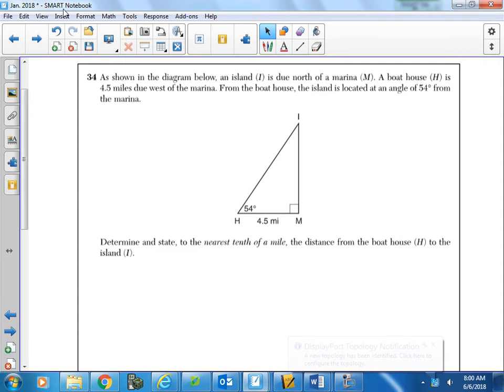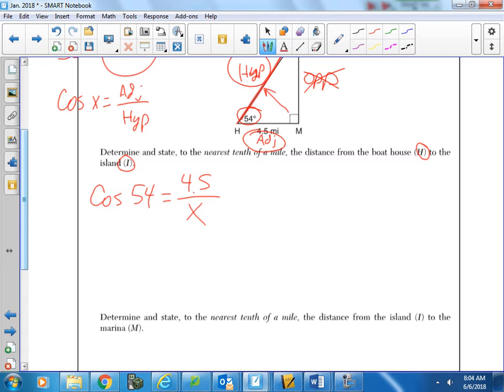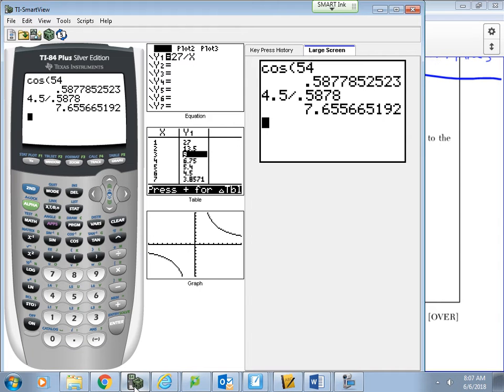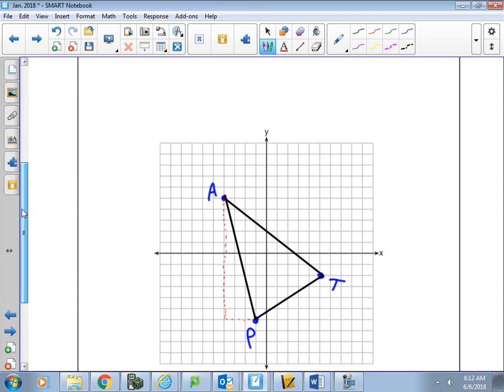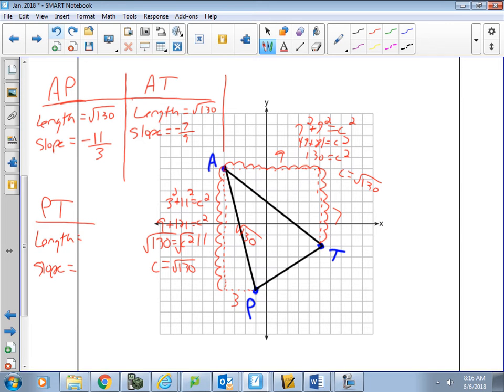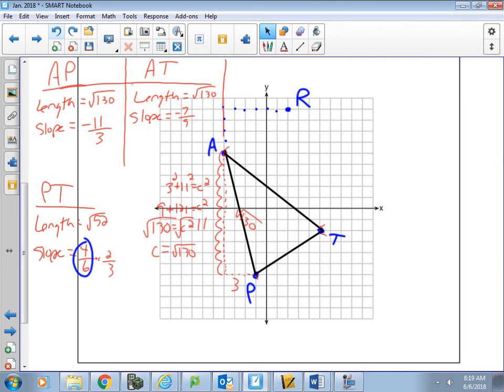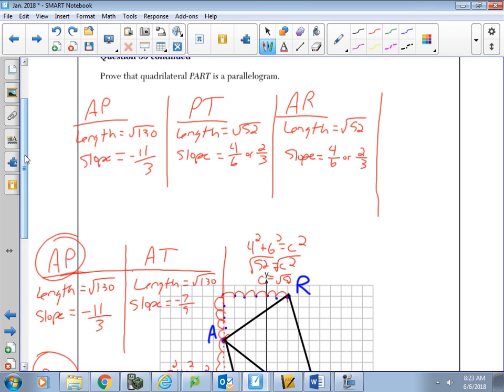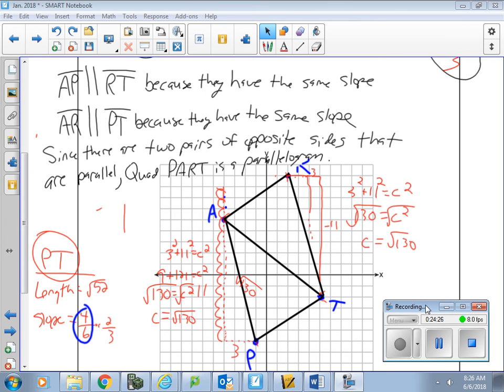Jan 2018 34 35